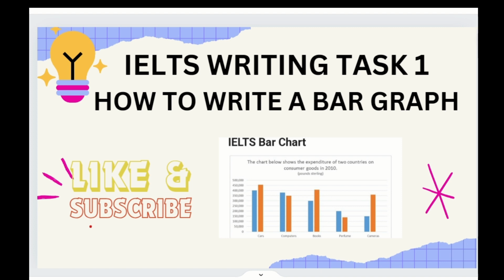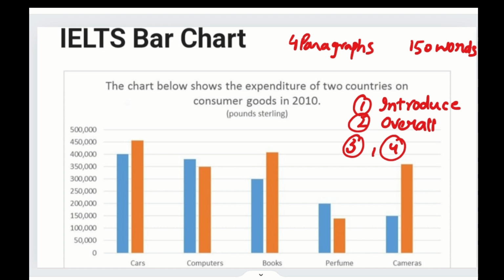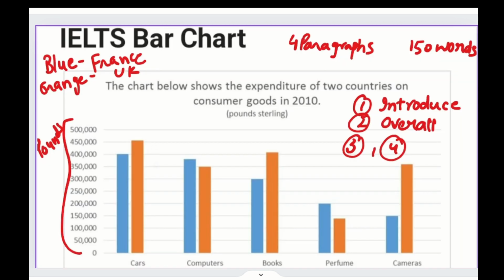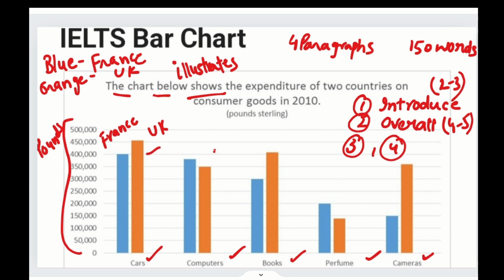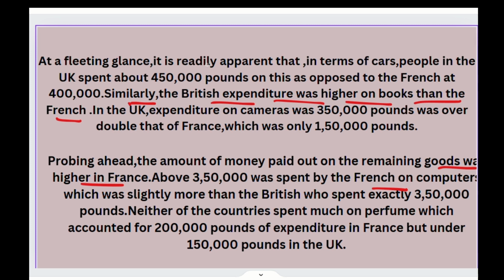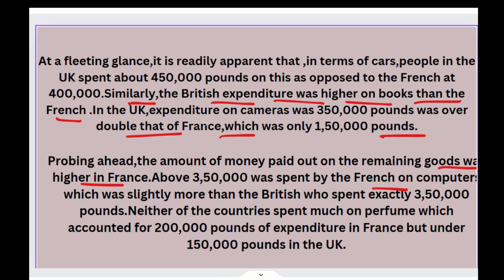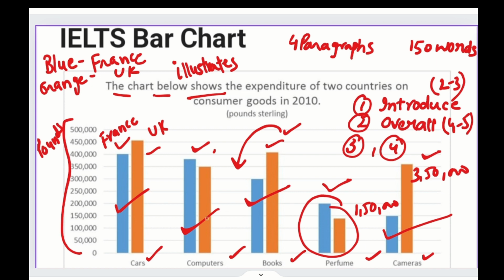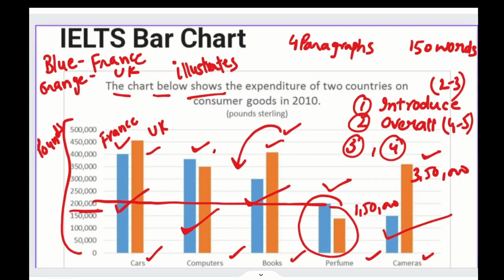HOW TO WRITE IELTS WRITING TASK 1 (BAR GRAPH)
Hi,everyone today we are going to learn how to write wwriting task 1 .